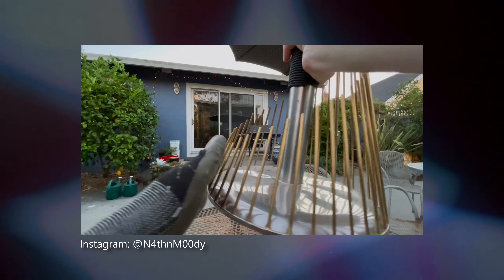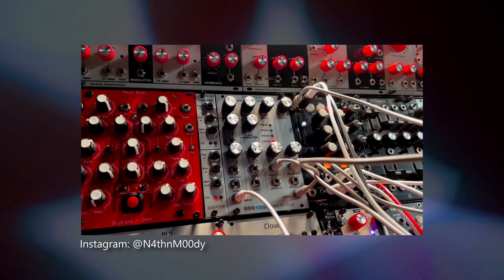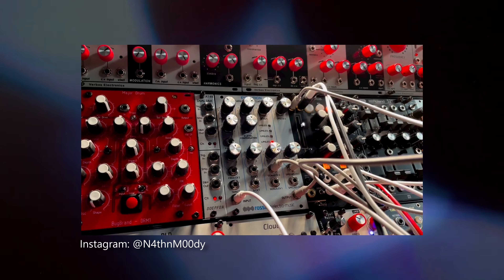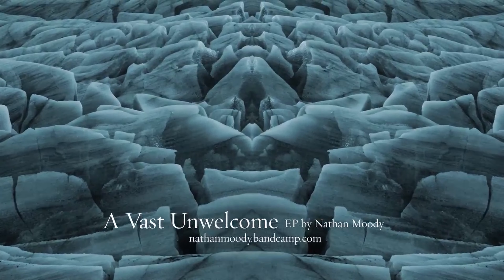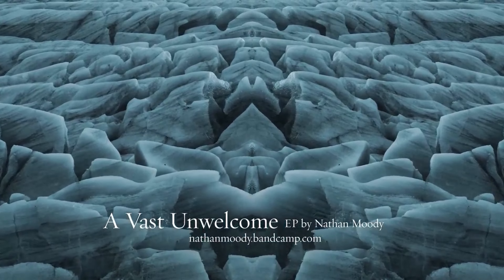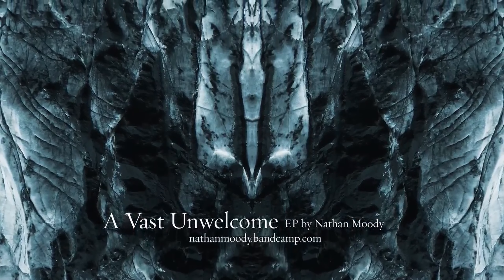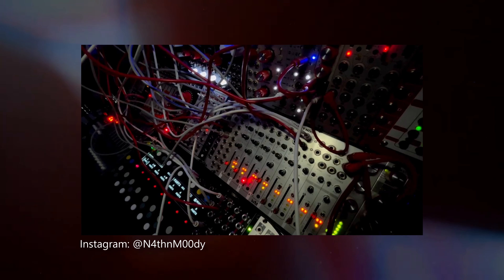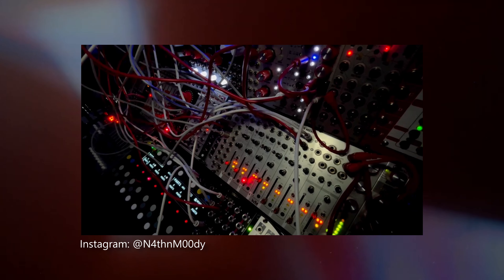Sounds Apart: Nathan Moody Interview // Creative Process, Videogames & Experimentation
Today I'm chatting with Nathan Moody who works as a musician, sound designer, mastering engineer and sound recordist. Coming from a visual arts background, Nathan applies a rare artistic insight into his sound work which has lead him to explore some innovative and ambitious, high-concept personal music projects. Such projects have involved building an ensemble of DIY electro-acoustic instruments as well as re-amping an album through three real physical stereo plate reverbs.

Nathan seems to be always on the hunt not just for new sounds but also new ways of creating, his process and approach are fascinating to hear about and in this chat we delve into some of the ideas behind his two releases from last year; A Vast Unwelcome and Supertemporal. We also chat about videogames as we both work in the industry, and we touch on studio setups and the ways people listen to music in these modern times.